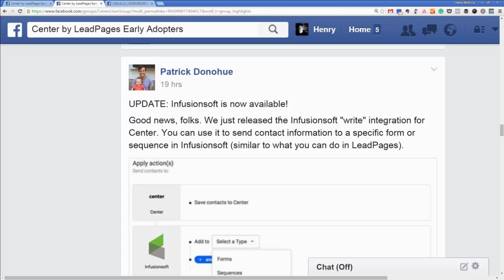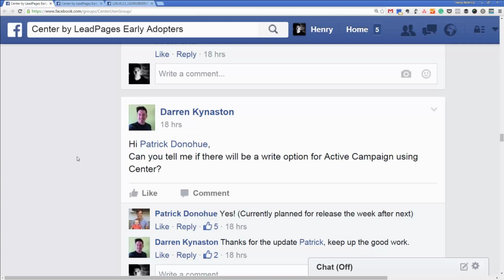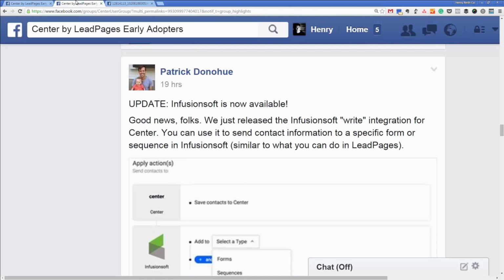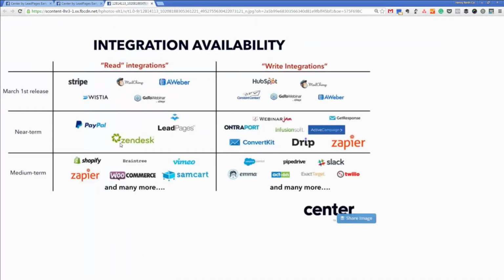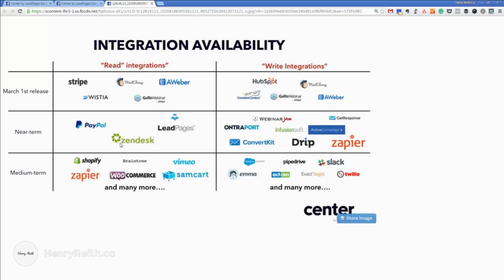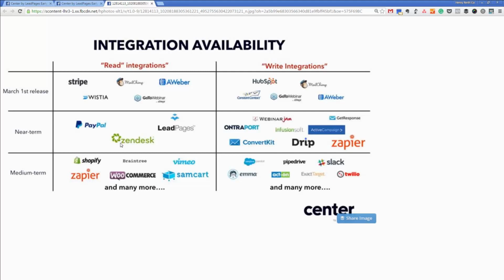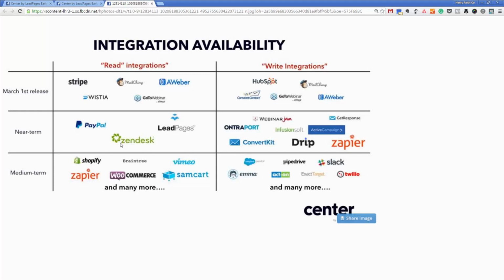Center by LeadPages - Infusionsoft Write Integration Introduction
A week after launch and the team at Center by LeadPages have started to add new integrations. The first big one to drop is Infusionsoft. At present, it's just a write integration.

So in this video, I go through the Infusionsoft integration into Center by LeadPages and also show the timeline for other integrations.